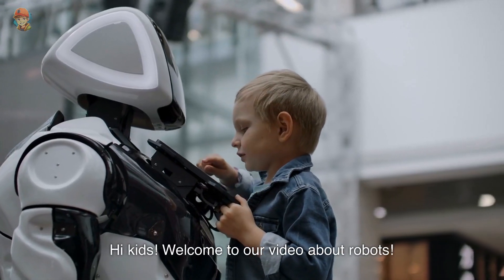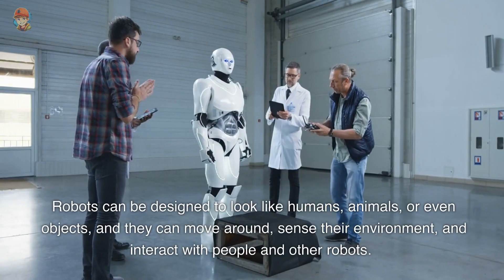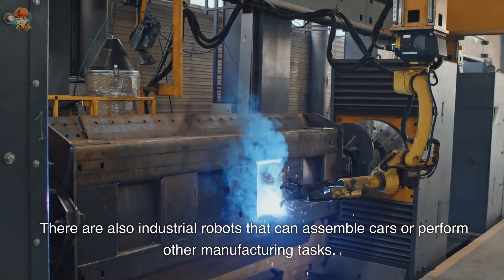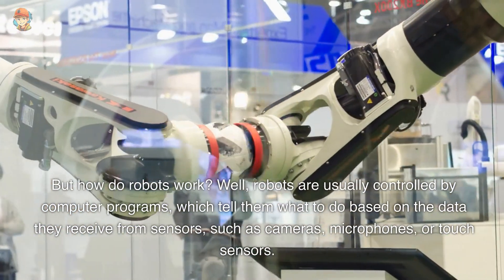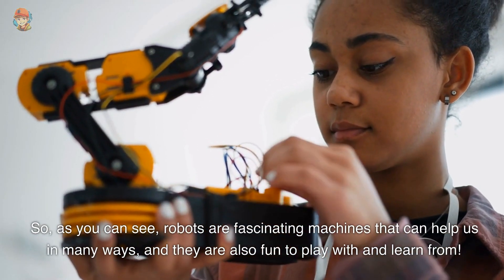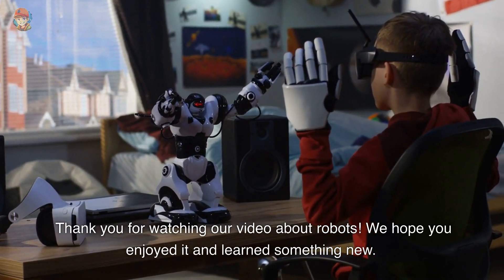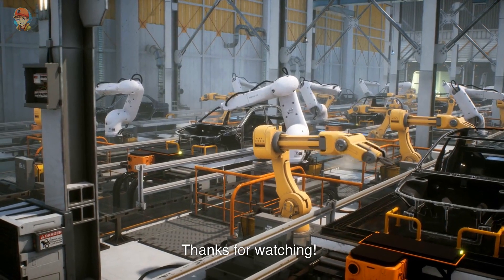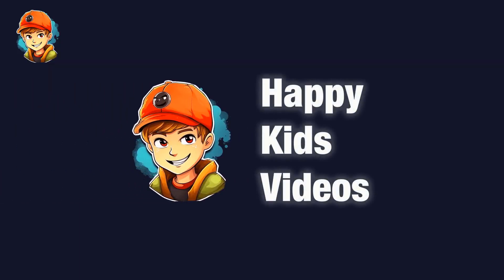Learn about Robots. Video For Kids. Educational video.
Welcome to our video about robots for kids! In this fun and educational video, we'll explore the world of robots, learn about their history and capabilities, and discover how they're changing the way we live and work. From friendly robots that help us with everyday tasks to sophisticated machines that explore space and deep-sea environments, robots are everywhere around us! Join us on this exciting journey and learn more about the amazing world of robotics. Perfect for young audiences who love science, technology, and robots!